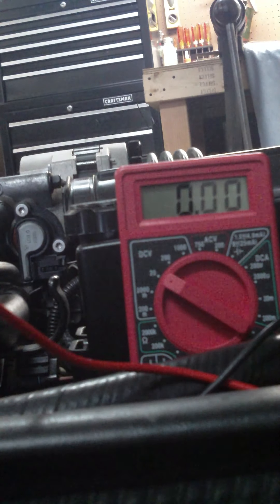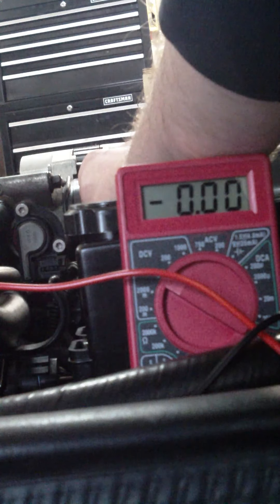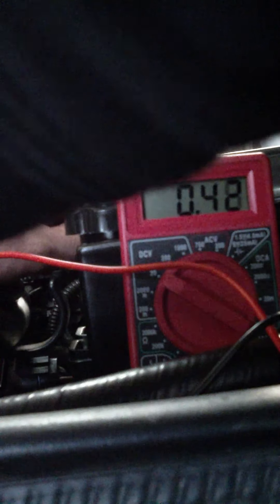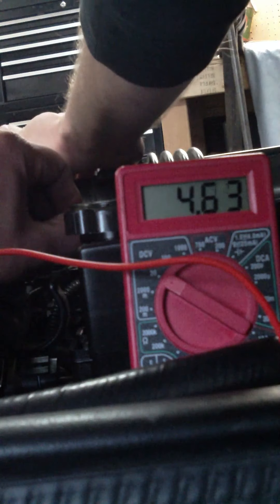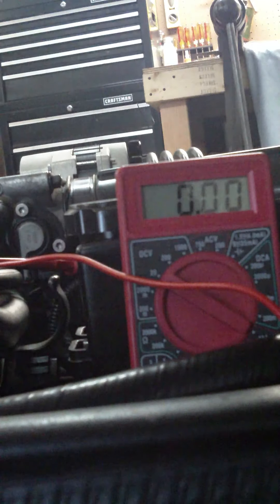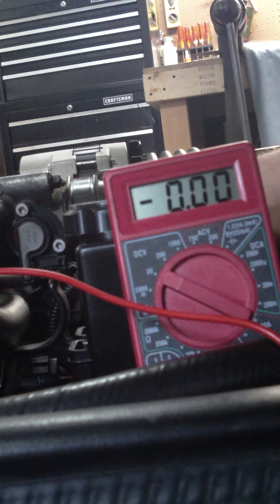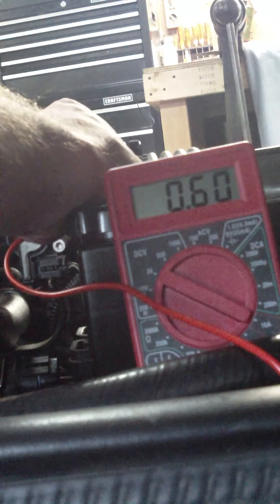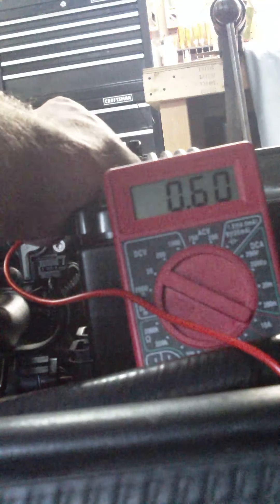Testing TPS Sensor C4 Corvette LT1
Not the best test but you get the idea.